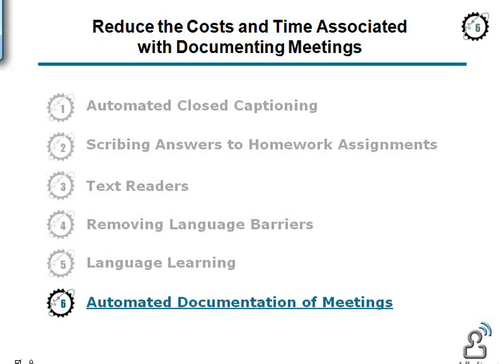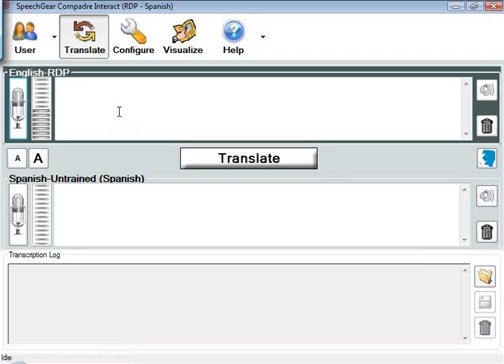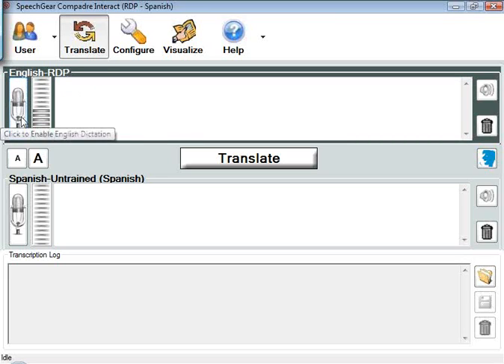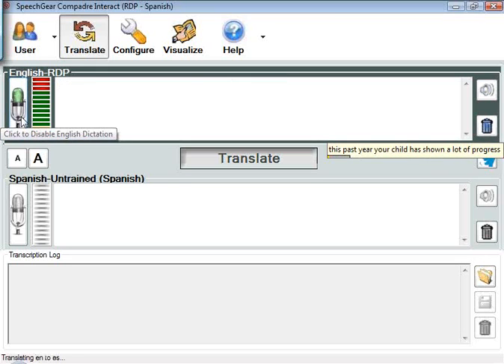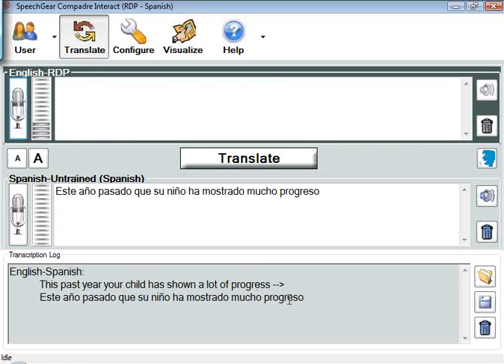Interact-AS for Educators - Part 7 of 8 - Documentation of Meetings.wmv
Interact-AS is a new suite of products developed by Auditory Sciences that removes communication barriers for the Differently-Abled community. This is the seventh of an eight part series of videos that demonstrate some of Interact-AS's capabilities and how they are being used by educators to improve the services they are providing to their Special Needs students, while at the same time reducing the costs associated with providing these services. In this video the ability to use Interact-AS to automatically document meetings is demonstrated.